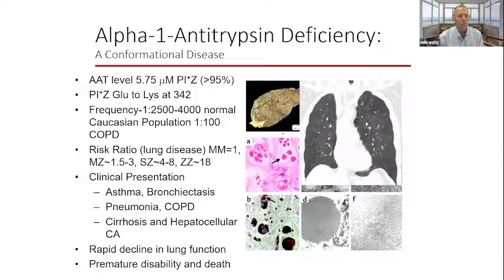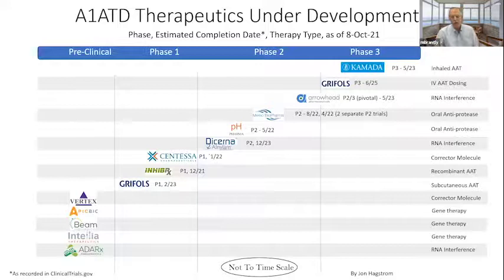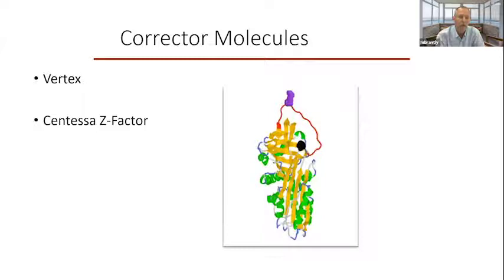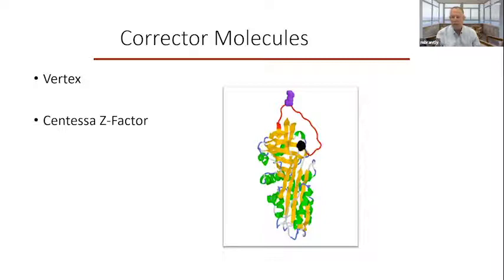Research Coming Down the Pike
Mark Brantly, MD discusses new research and emerging therapies during the second session of the 2021 Alpha-1 Global Patient Congress on Saturday, 9 October 2021.